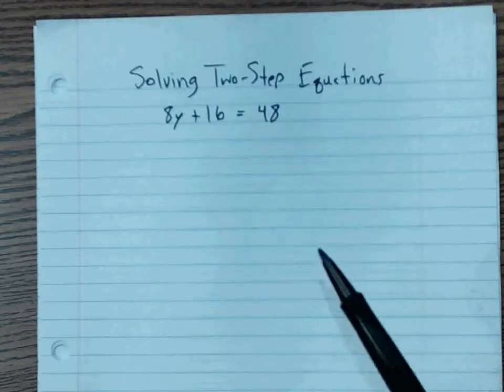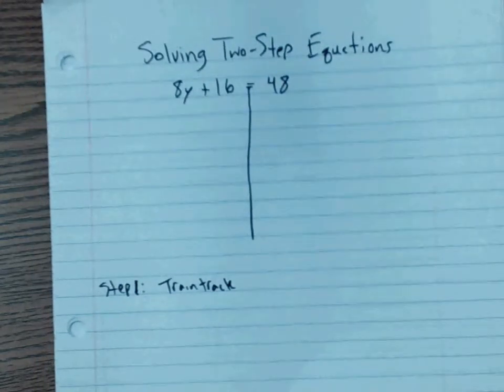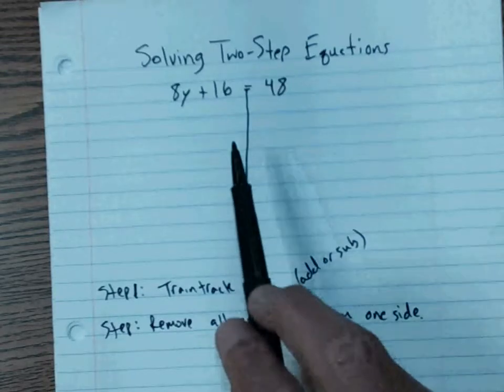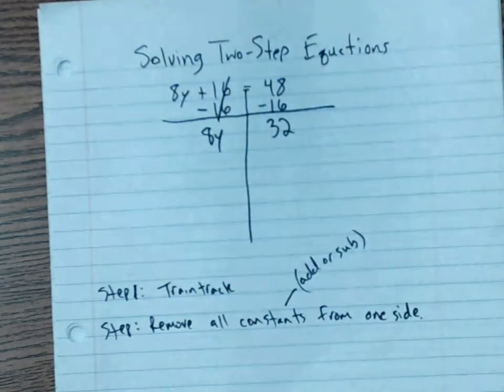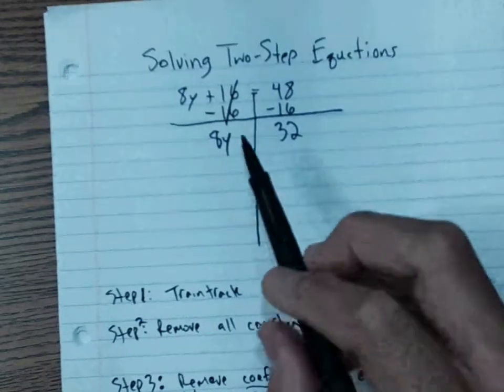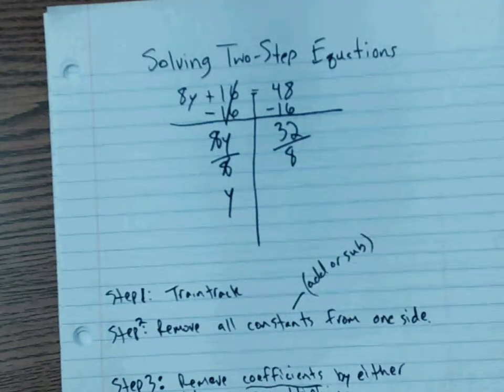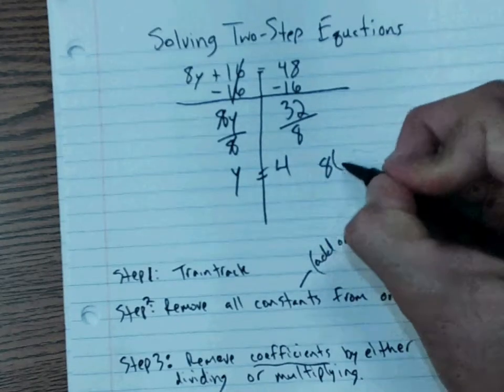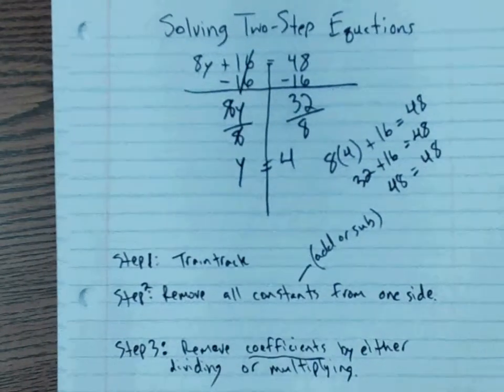Two Step Equations Notes